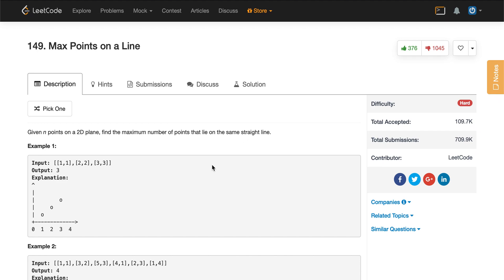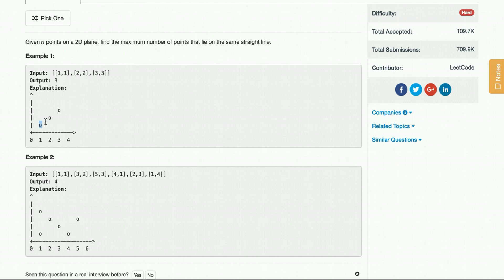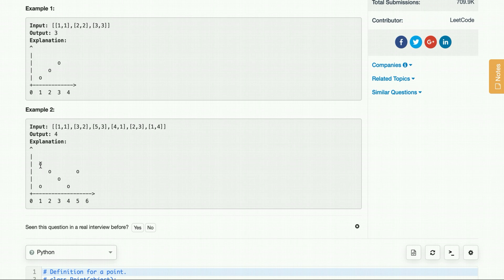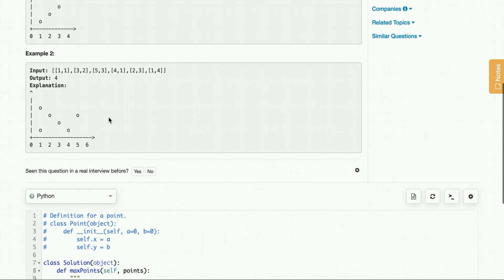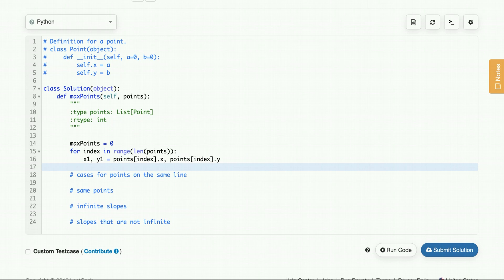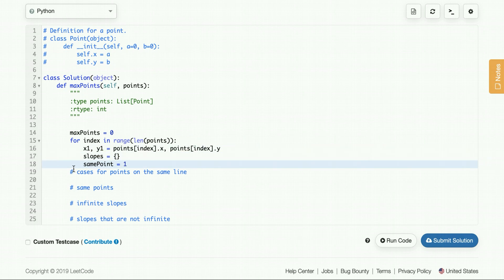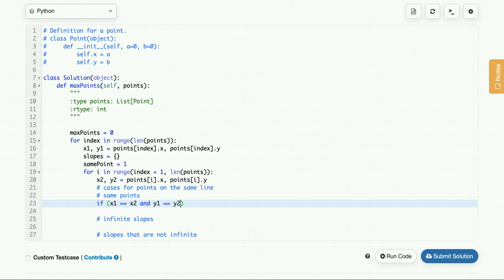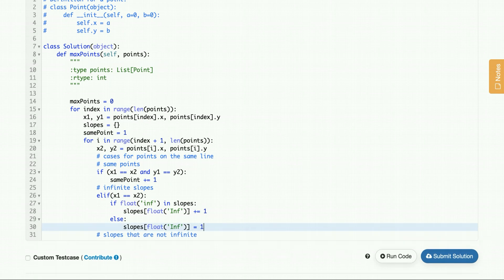Google Coding Interview Question: Maximum Points on a Line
If you want to help me continue doing the work I do, this is the absolute best way 🙏

Here is an explanation of maximum points on a line problem found on LeetCode.

Want to let me know what are some cool problems to solve and techniques to share?

*Leave a like on your way in!
*Leave a comment on your way out :)